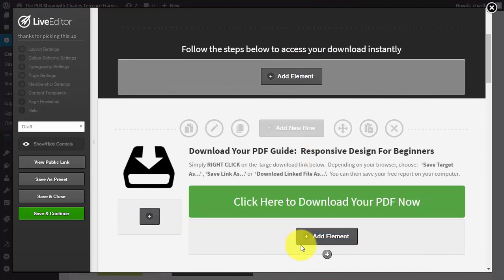Delivery Page | Funnel Profits | Sociolance